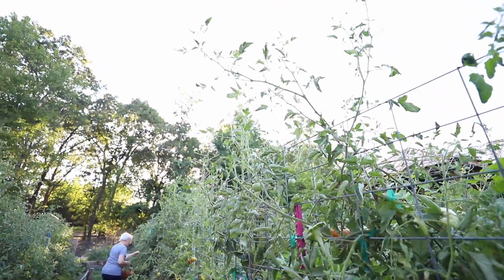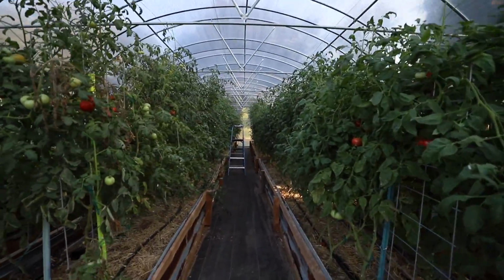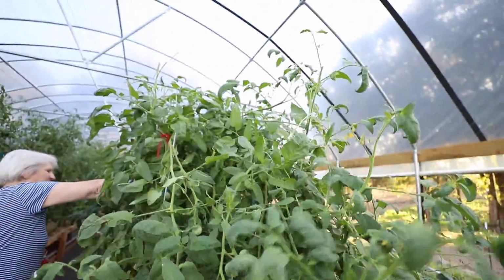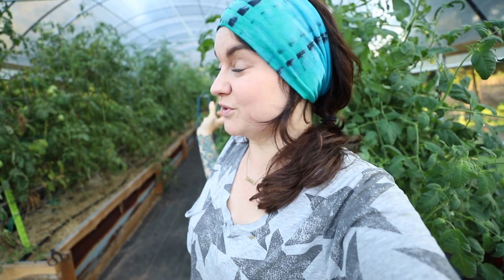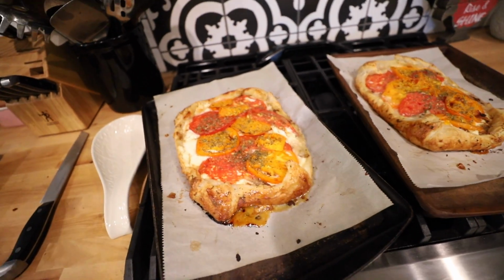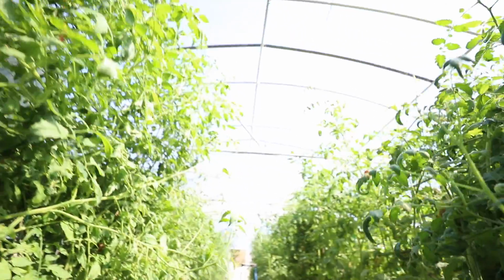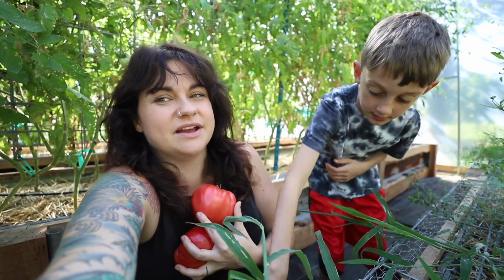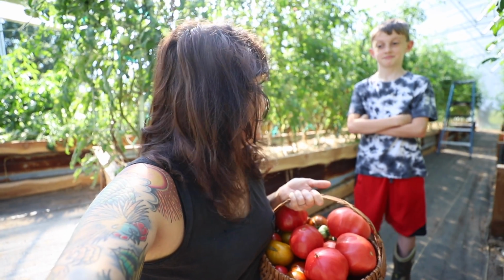The Tomatoes just KEEP COMING | VLOG